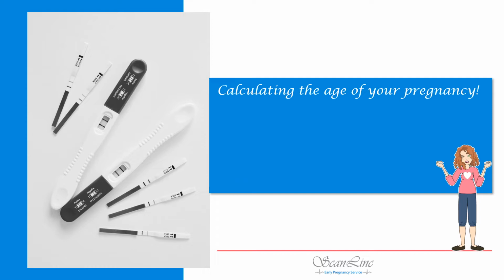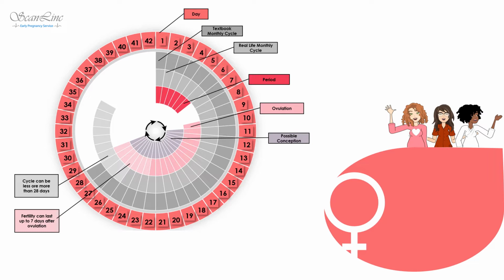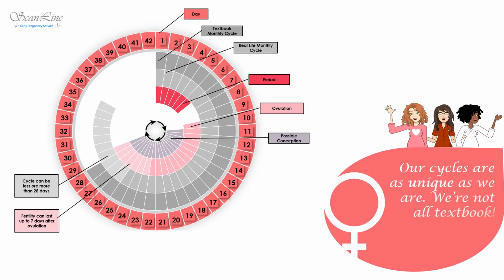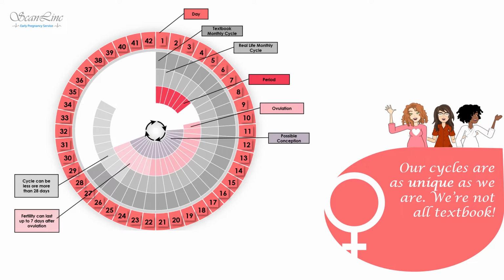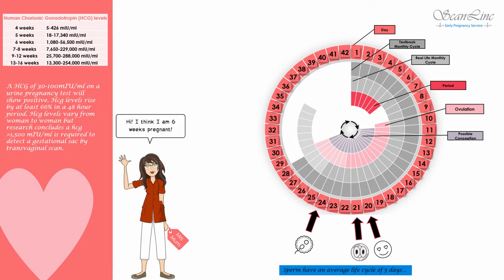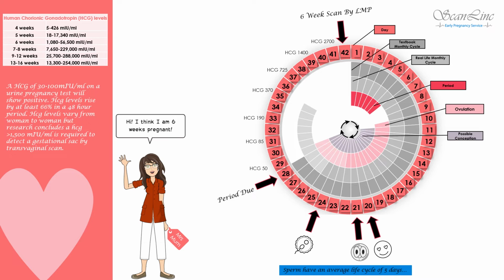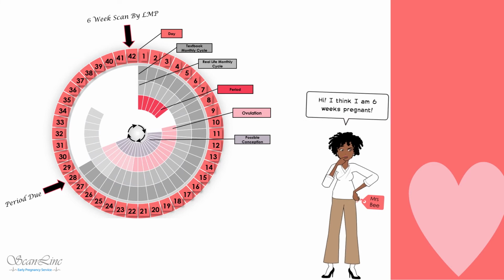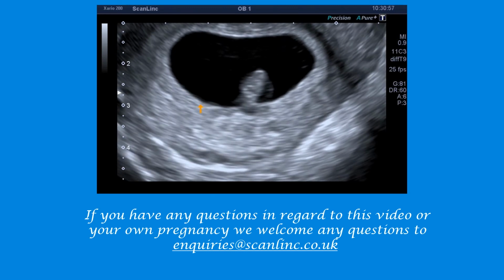Calculating the age of a pregnancy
ScanLinc explaining how to calculate the age of a pregnancy and where some confusion comes in when trying to do this!